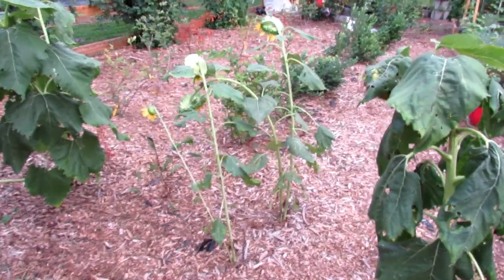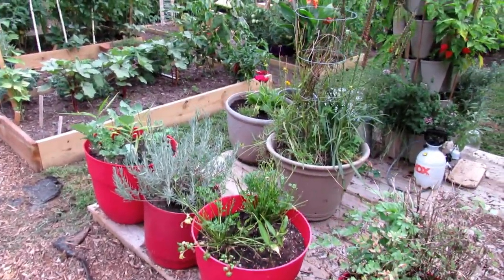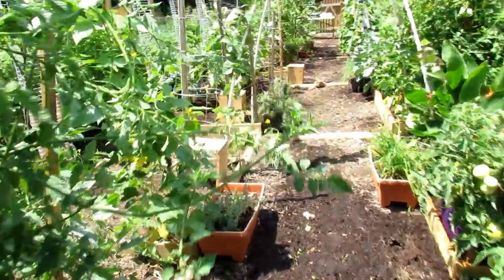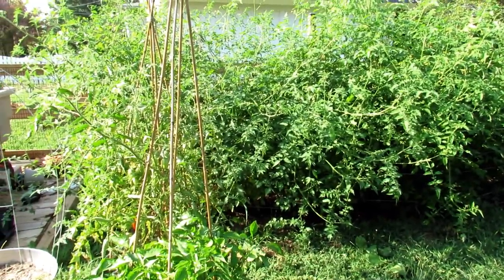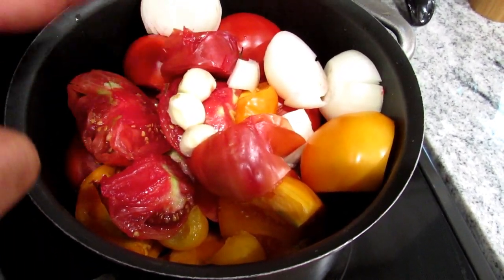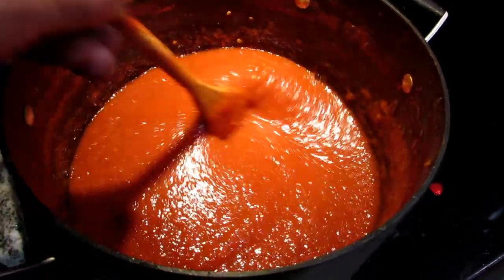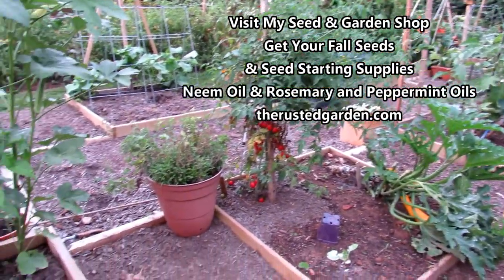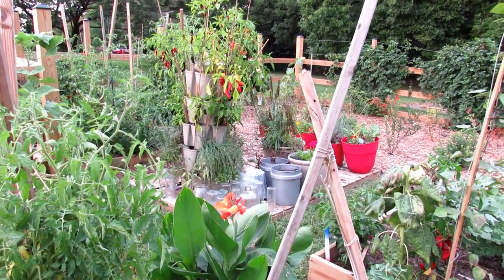TRG Homestead VLOG E-2: Beating Garden Burnout, My Tomato Sauce Recipe, Lessons Learned & Tour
The Rusted Garden Homestead VLOG E-2 is all about how I beat garden burn out, a couple lessons learned, how I make my rustic tomato & vegetable sauce and visions of the fall garden. I discuss all of this as I walkabout my garden.